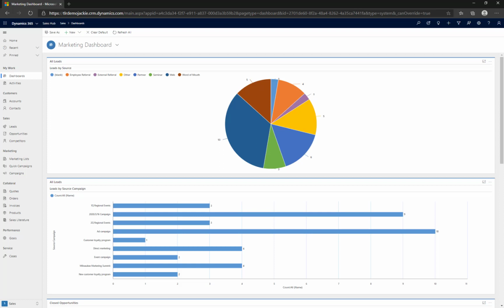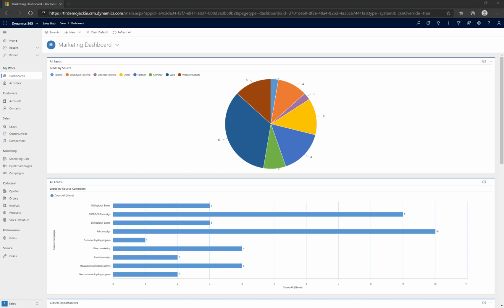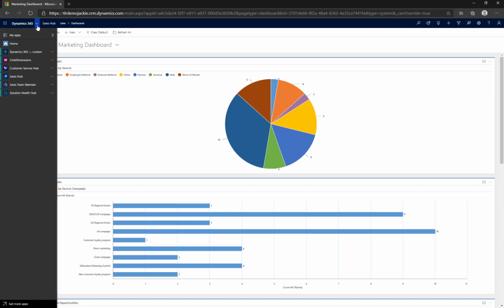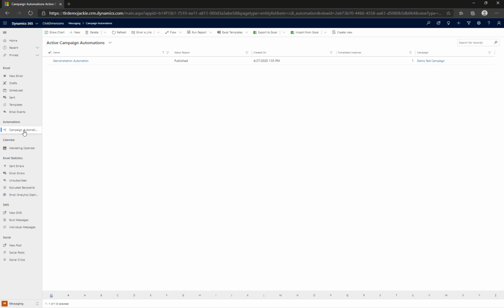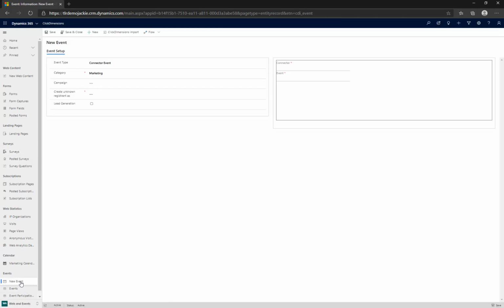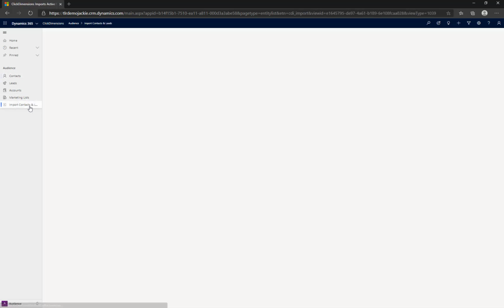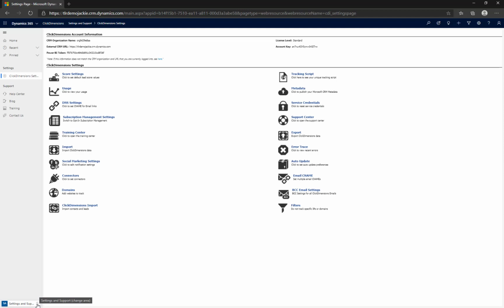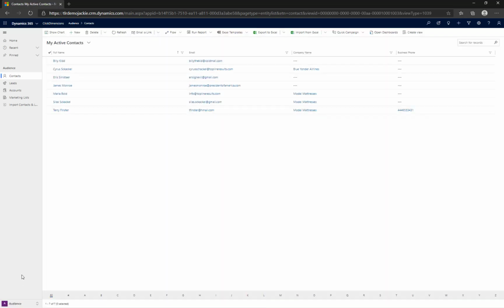Microsoft Dynamics 365 How-To: View ClickDimensions Data in the Unified Interface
Learn how to find your ClickDimensions tools in the Microsoft Dynamics 365 Unified Interface. We explain how the ClickDimensions app is organized in the new unified interface and show how to find all the tools you need in ClickDimensions- including the template and form builders, your images library, surveys, and more.